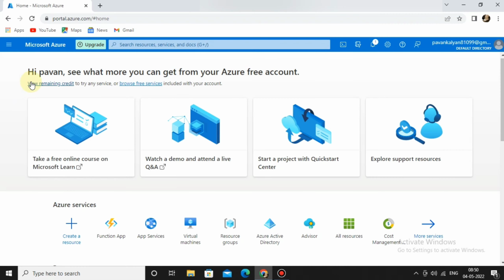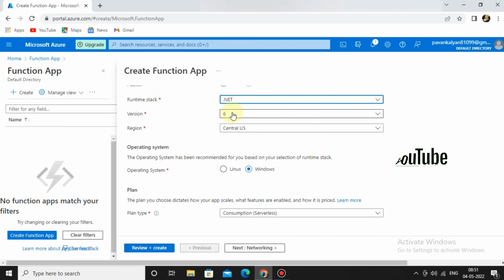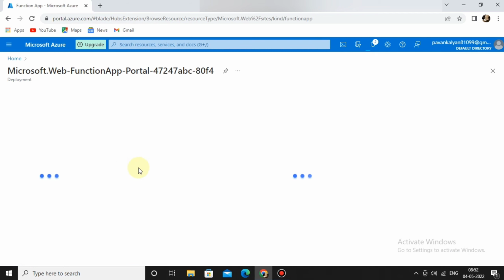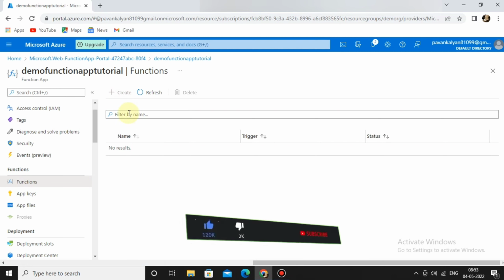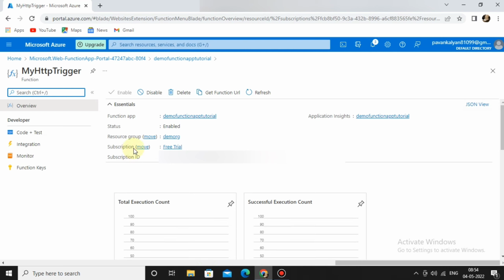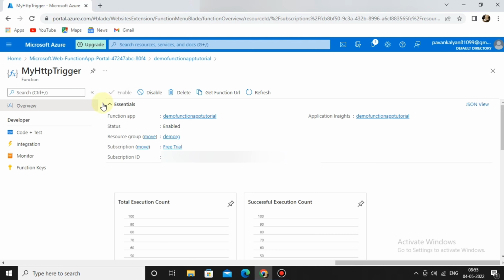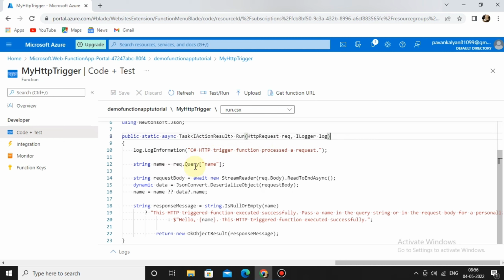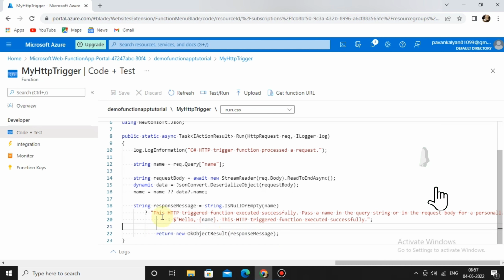How to create Azure function in 10 minutes | How to Create Azure function App for Beginners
How to create Azure Function

Time stamps :

0:00 - Intro
0:11 - 02:40 - Creation of Azure Function App
2:41 - 06:35 - Creation of HttpTrigger and demo of it

How to create Azure function for .net core 6
How to Create Azure function in 10 Minutes